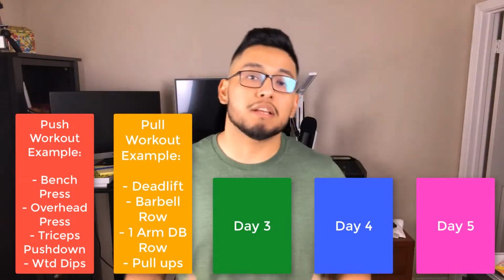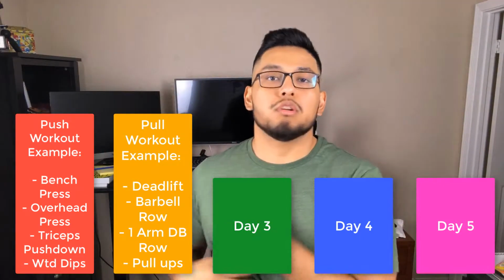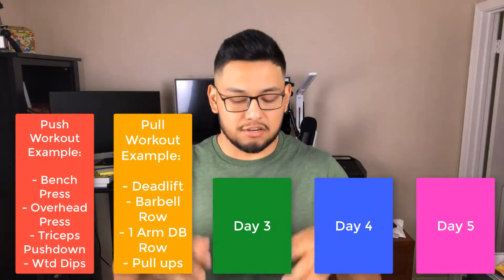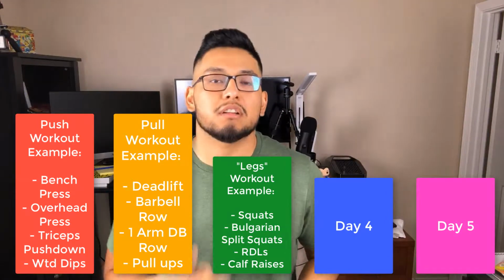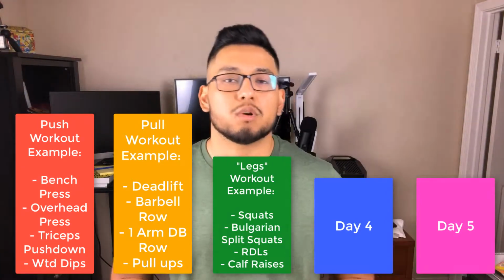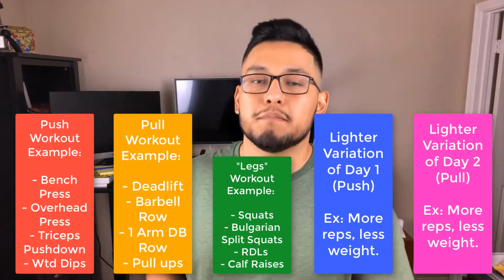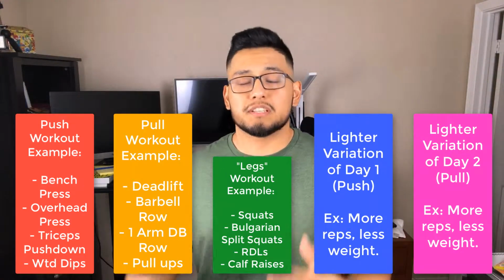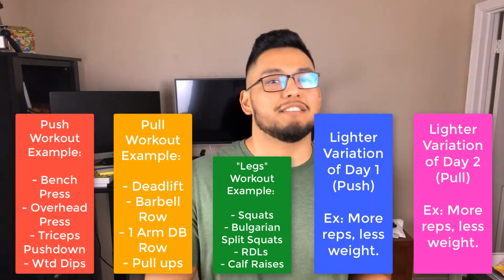How to Make a Workout Plan For Your Schedule - (Easily Customizable)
How to Make a Workout Plan For Your Schedule.

In this video, I breakdown exactly how you should make your workout plan.

I give a couple examples based on 3/4/5 day routines and add cardio based on your availability to work out as well.

The following information pertains to the information in the video so please watch it first or it won't make much sense:

Sets and Reps Template:

First two exercises:
3 sets
4-6 reps
Pretty heavy

Rest of the exercises:
3 sets
8-10 reps
Lighter but still tough

Workouts:

Push Workout example:

- Bench Press
- Overhead Press
- Weighted Dips
- Triceps Pushdown

Pull Workout example:
- Deadlifts
- Barbell Row
- 1-Arm DB Rows
- Pull-Ups

"Legs" Workout example:
- Squats
- Bulgarian Split Squats
- Romanian Deadlifts
- Calf Raises

How To Lose 16-24 Pounds Of Fat In 8 Weeks… Without Starving Yourself, Giving Up Carbs, Or Going On Any Strange Diet!:

Let's chat!

Leanwithstyle, ShredSmart, Radu Antoniu, Brandon Carter, Christian Guzman, Alphalete, Kinobody, Greg O'gallagher, Mike Matthews, BLS, Bigger Leaner Stronger, Legion, Legion Athletics, muscle4life, Arnold Schwarzenegger,